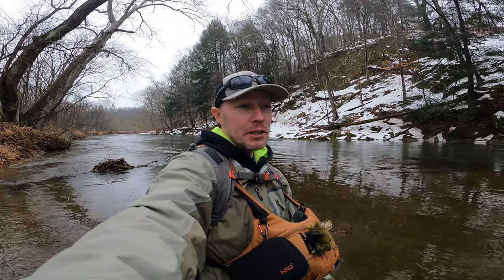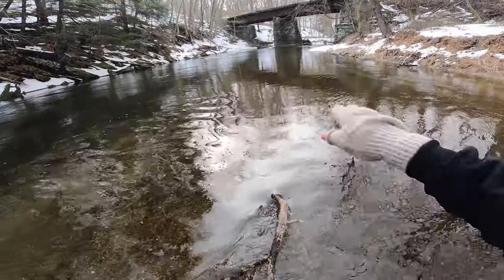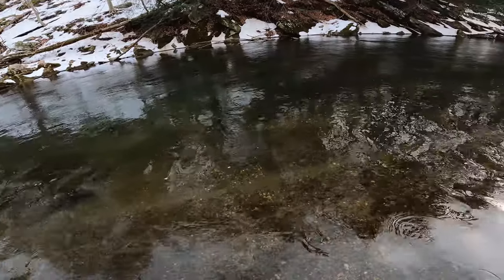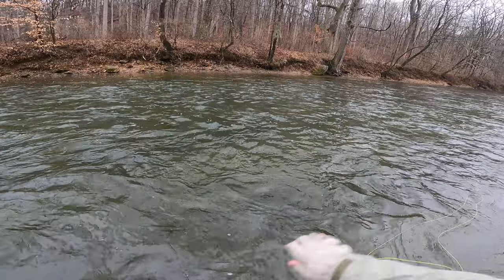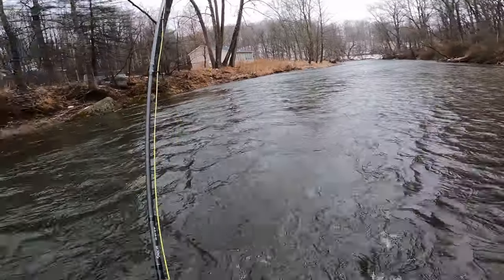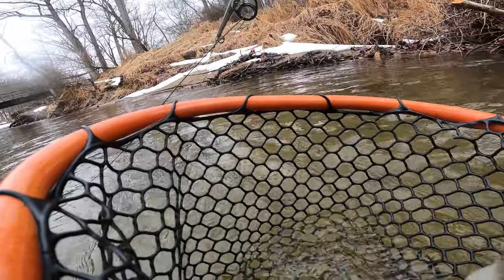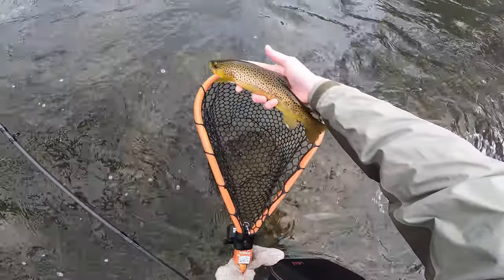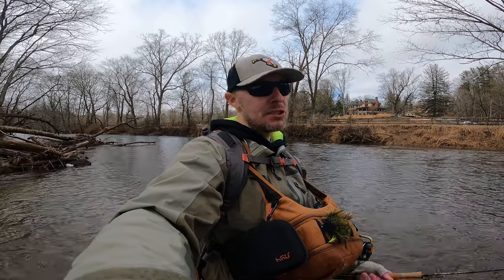STREAMERS for BIG BROWN TROUT Pt. I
I do A LOT of nymphing and dredging the bottom. On this trip/mini series I head out in search of a bit fewer, but larger trout with MEAT. I chase down some fairly large browns with large articulated streamers. It is somewhat new to me, but something that was very effective given the depth of water, color, and flow. I had a blast chasing down these fish and hopefully you can learn something from my mistakes and successes. Enjoy!

Gear I use for fishing and videos:

Rod: Syndicate 10' 3 wt P2 Pipeline
Reel: Lamson Liquid 4/5 wt (Amazon)
Waders: Simms Freestone Waders (Amazon)
Boots: Orvis Ultralight Wading Boot (Amazon)
Chestpack: Umpqua Chestpack (Amazon)
Sunglasses: Costa Fantail Polarized (Amazon)

Leader Material:
Maxima Chameleon 20 lb (Amazon)
Maxima Chameleon 15 lb (Amazon)
Maxima Chameleon 12 lb (Amazon)
Stren Monofilament 10 lb (Amazon)
Amnesia 15 lb (Amazon)
Amnesia 12 lb (Amazon)
Tippet Rings (Amazon)
Tippet (1-6x; lower for streamers and higher for nymphs) (Amazon)

Camera(s):
Go Pro Hero 9 Black (Amazon)
Go Pro Hero 5 Black (Amazon)
Canon M50 (Amazon)
DJI Mavic Mini Fly More Combo (Amazon)

Batteries/Accessories:
128 gb Micro SD (Amazon)
Canon Spare Battery (Amazon)
Head Mount for Camera (Amazon)

Each week I will put out a video that has me exploring local waters. My goal is to catch fish, help viewers learn, and most importantly HAVE FUN.